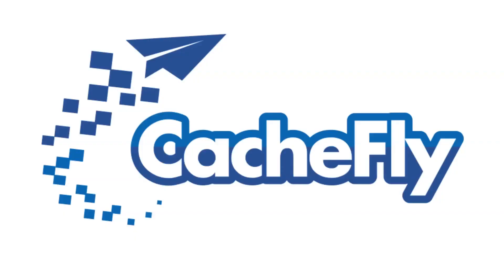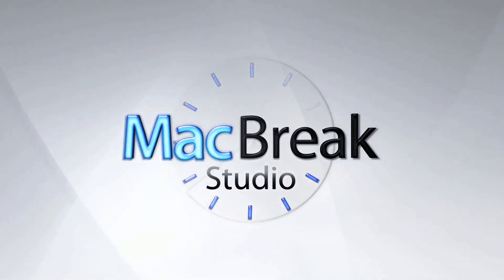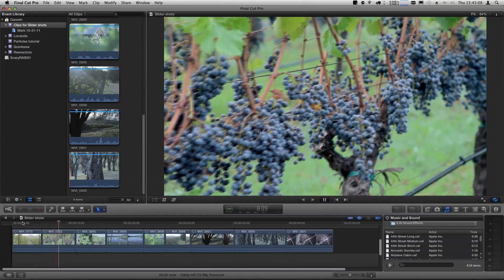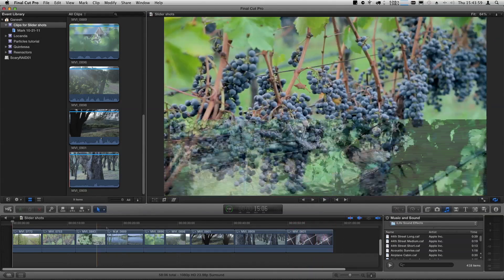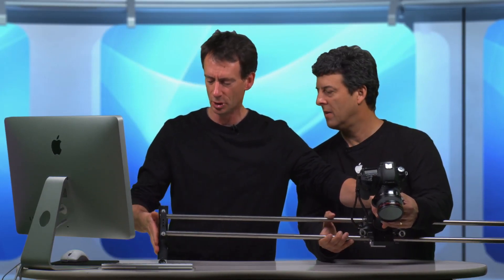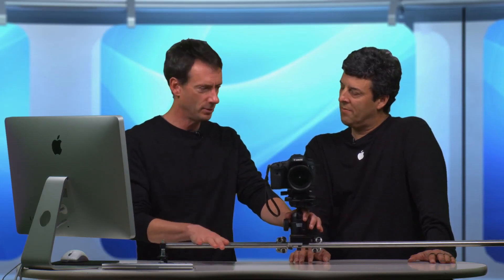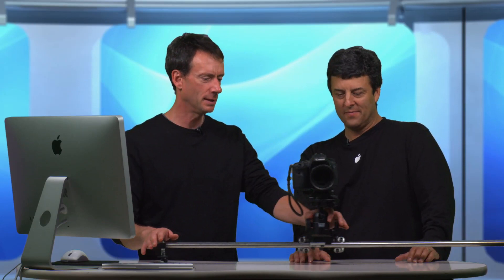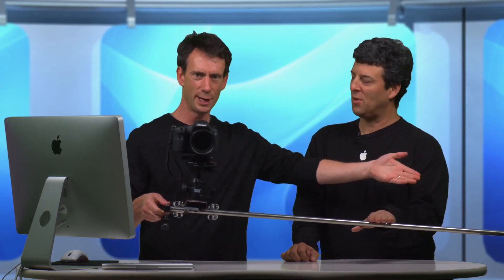MacBreak Studio - Episode 152: DIY Slider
Mark Spencer and Steve Martin show the do-it-yourself camera slider that has helped them get dynamic dolly-like shots at a fraction of the cost and labor.